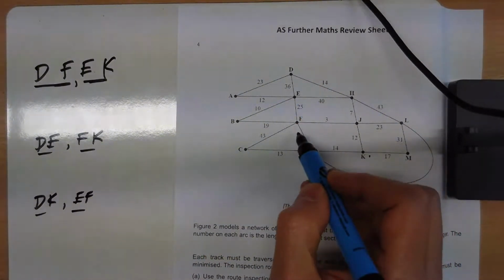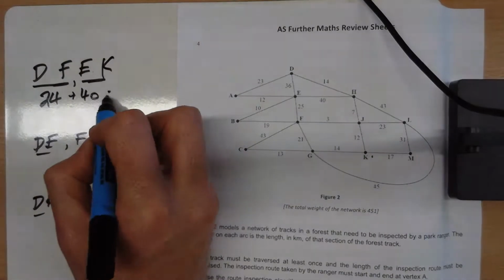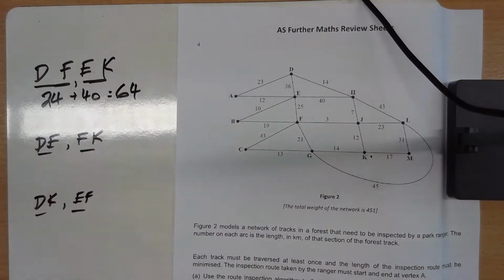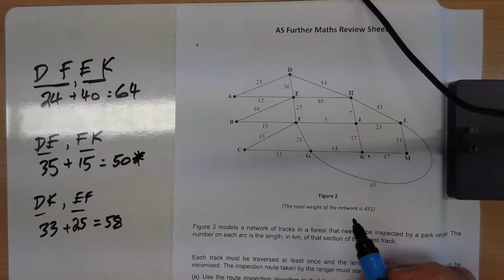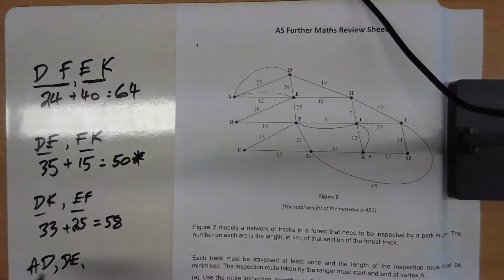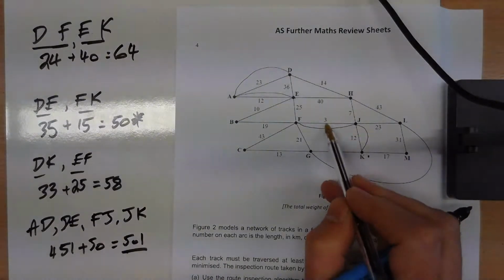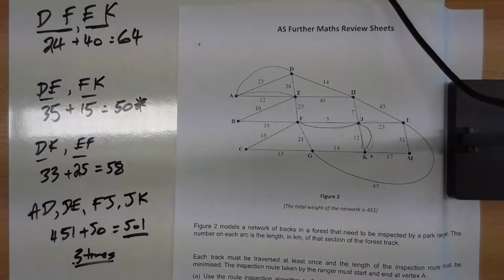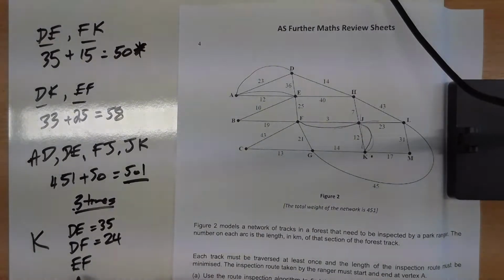AS FM 32B Q4